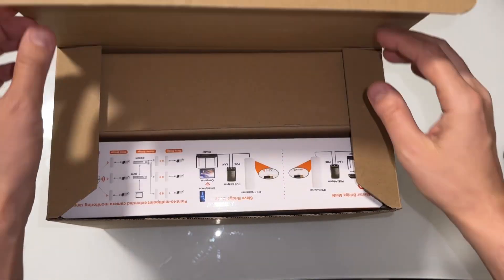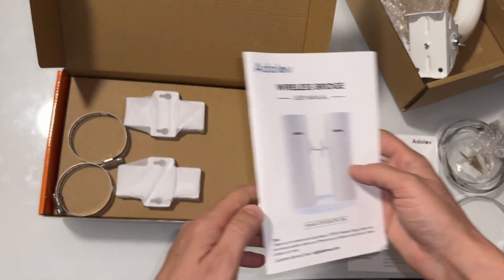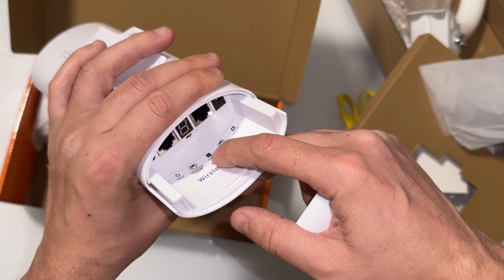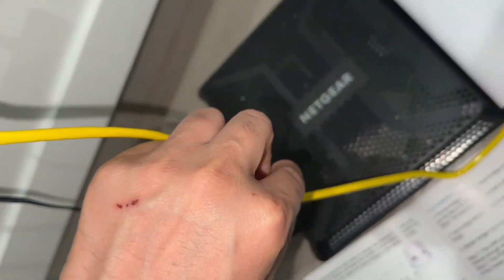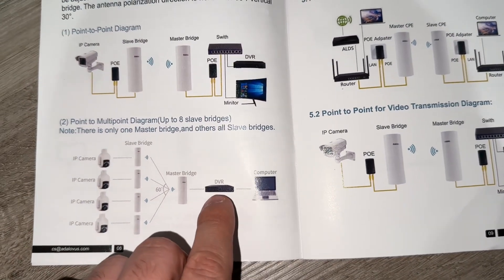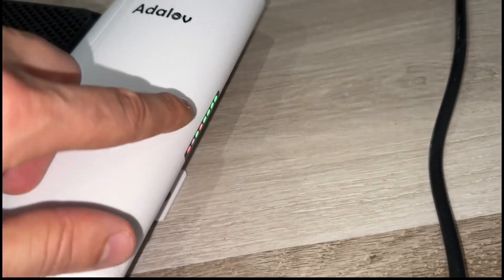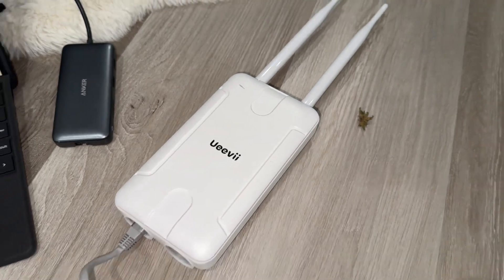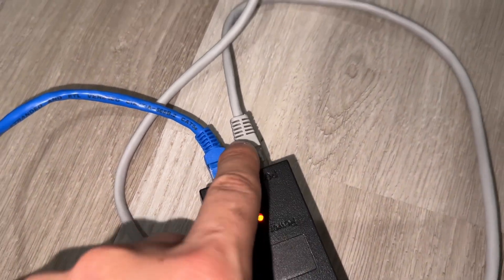Gigabit Wireless Bridge with Mounts,AdaLov Point to Point/Multipoint, 100/1000Mbps LAN Port,5.8G 3KM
Features & details
🔩【𝐖𝐢𝐭𝐡 𝟐 𝐁𝐫𝐚𝐜𝐤𝐞𝐭 𝐌𝐨𝐮𝐧𝐭 Wide Application】Wireless Bridge-CPE366 coming with TWO Wall Mount Kit is consist of an interchangeable mounting adapter which makes it compatible for wireless bridge. This mount can easily fit into a window as well as wall and are vertically and horizontally adjustable. The two adjustable points make the mount versatile in adjusting the wireless bridge to the exact position.
🚀【With 𝟏𝟎𝟎𝐌𝐛𝐩𝐬 𝐚𝐧𝐝 𝟏𝟎𝟎𝟎𝐌𝐛𝐩𝐬 Two LAN Ports】Outdoor Wireless WiFi Bridge Equipped with 1000M Ethernet port.Support Dynamic MIMO power saving mode (DMPS) and APSD,it provides higher speed for all users to ensure that you have access to better WiFi service.You can connect your home to an outbuilding without either professional expertise or a ditch witch and a spool of burial-grade cable.It can quickly establish a PTP & PTMP connection.
🌌【3KM Transmission Distance】Point to Point Bridge with a 𝟏𝟔𝐝𝐁𝐢 𝐡𝐢𝐠𝐡-𝐠𝐚𝐢𝐧 𝐚𝐧𝐭𝐞𝐧𝐧𝐚, PTP WiFi distance up to 3000 meters,which greatly improves the coverage and WiFi signal stablity.It is recommended for Factory, Warehouse, Golf Course, Car Park, Lake etc.
🏤【Multiple Applicable Scenarios】 CPE-366 with 𝐏𝐓𝐏(Point to Point), 𝐏𝐓𝐌𝐏(Point to Multi-Point), AP and Bridge operation mode, widely be used in voice, video, data transmission in long range wireless monitor industrial.5G outdoor CPE supports AP/repeater operation mode and PoE/DC power（DC power not included） supply mode to meet a variety of long-distance wireless transmission needs,such as buildings, factories, rural areas, construction sites, squares, elevators and other places.
❤️【Reliable Warranty Service】𝐆𝐢𝐠𝐚𝐛𝐢𝐭 𝐖𝐢𝐫𝐞𝐥𝐞𝐬𝐬 𝐁𝐫𝐢𝐝𝐠𝐞 uses dustproof and waterproof shell, all-weather sunscreen, waterproof, dustproof seal design can be used in various outdoor Working in the various weather conditions for stable performance.The wireless bridge CPE has a 30-day money-back guarantee and month free replacement,1-year manufacturer warranty and professional technical support.If you need any help, pls contact us.